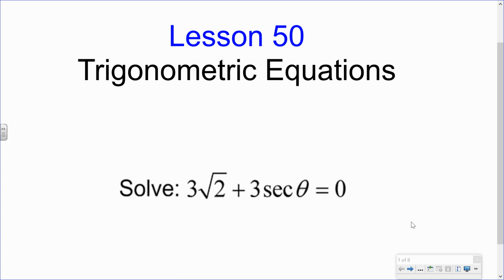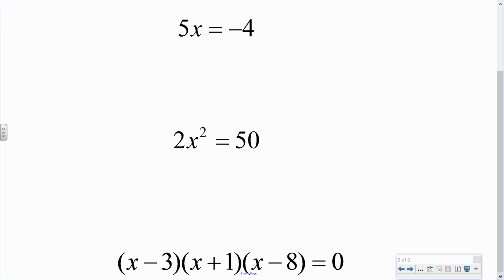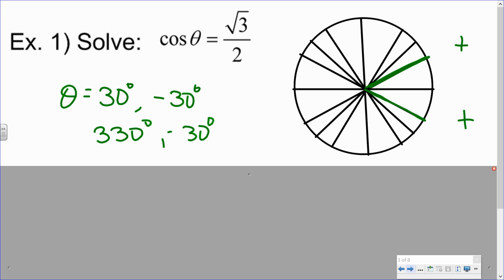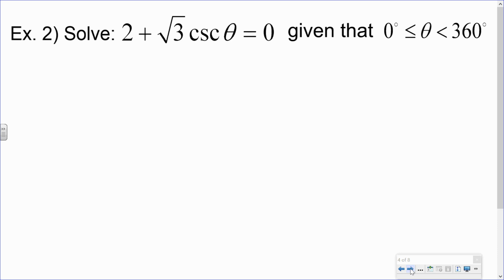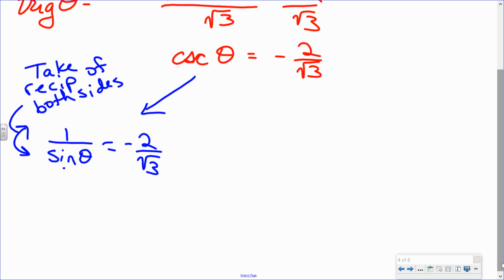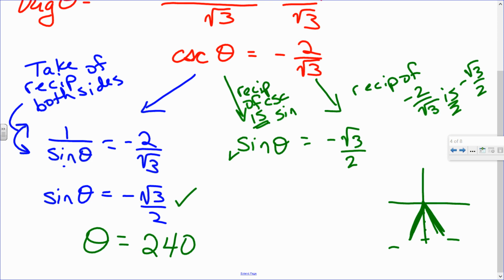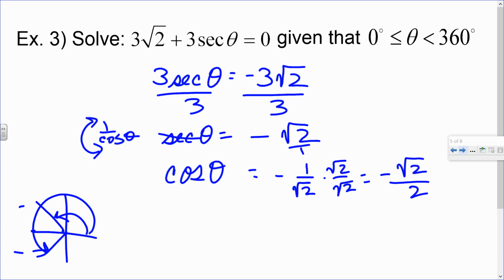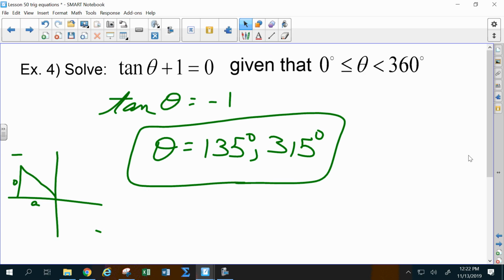Saxon Advanced Math Lesson 50 Solving Trig Equations